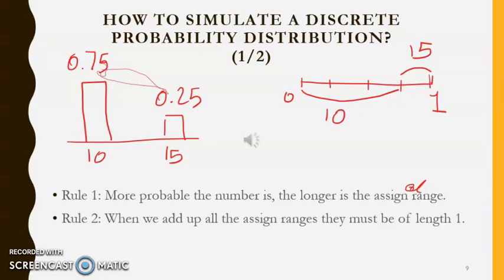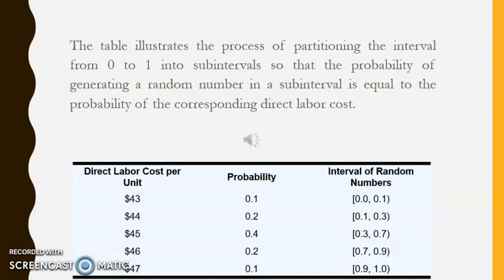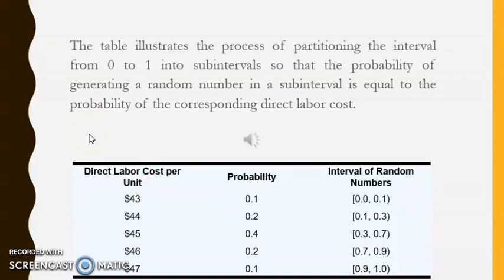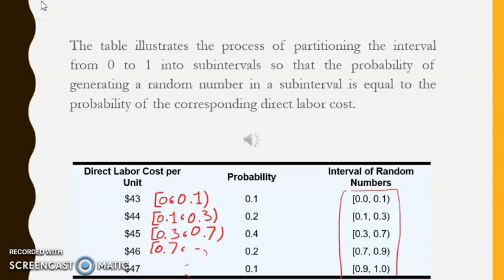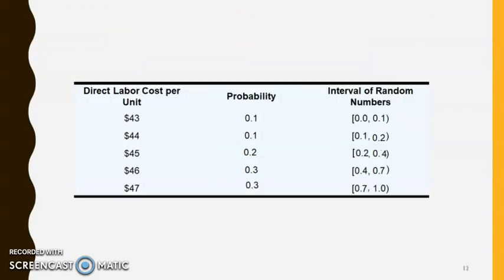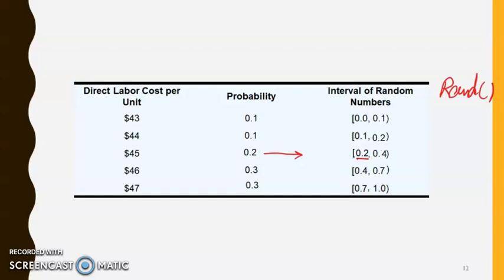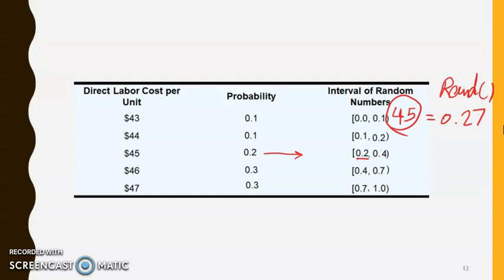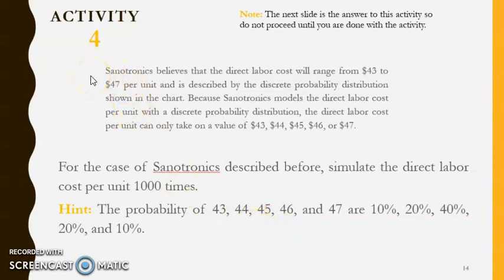Simulation 10 4